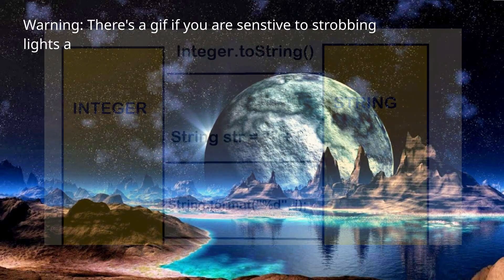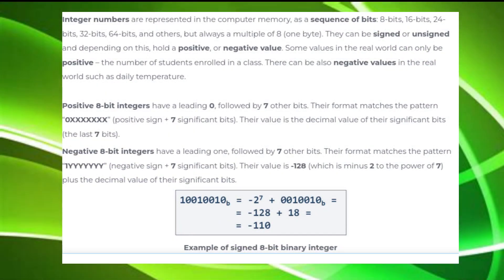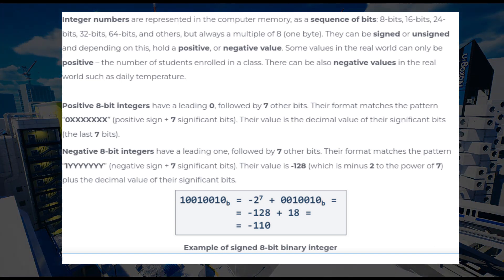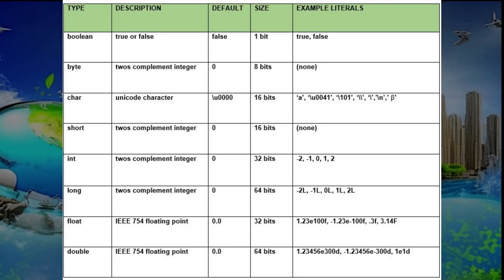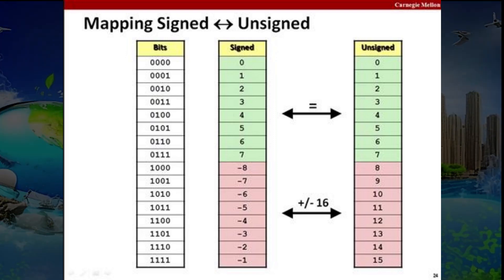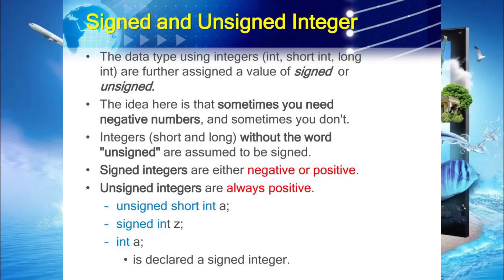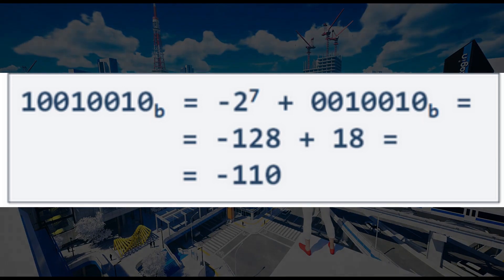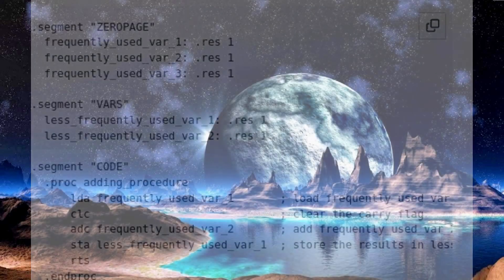Intgers Demystified: KSPortlcraft Explains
‍ In, this episode I demystifie the world of integers,mumbers which power computers and makes websites, games, and more possible! They may seem complex but they're rather simple when you get down to it.

computer science,programming,integers,data types,binary,bit manipulation,memory,efficiency,algorithms,computer architecture,tutorial,beginner,guide,intgers,int,java